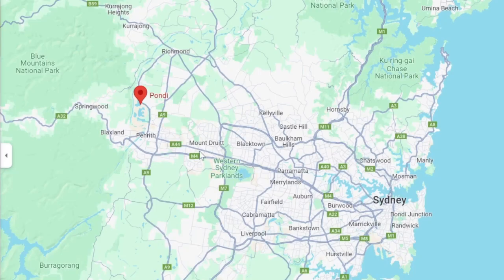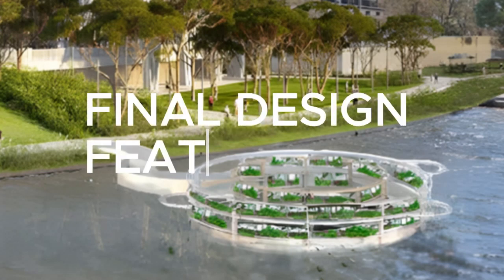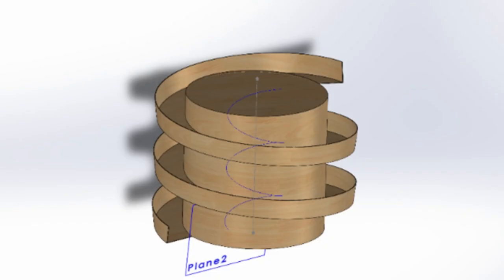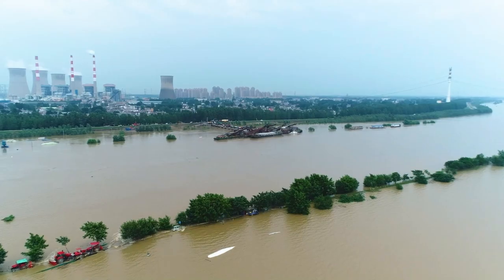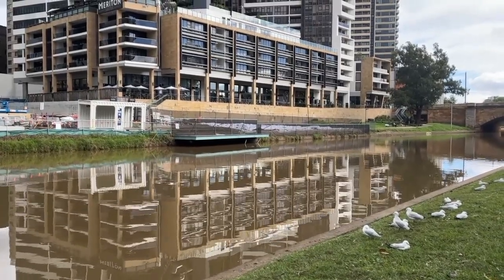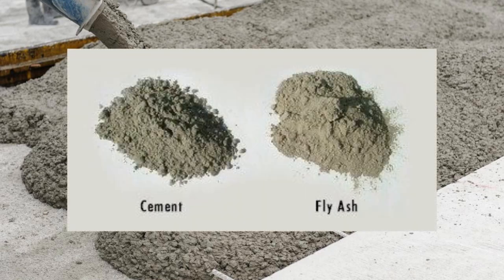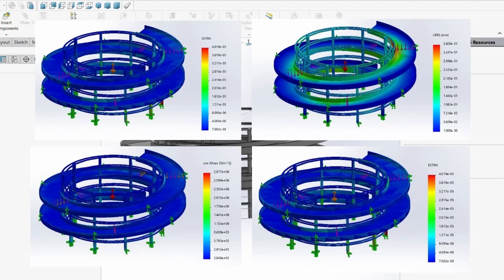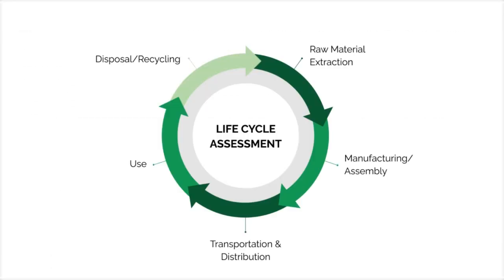The Flooded Garden - A Western Sydney Smart Cities project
A look at TEDI-London student Anya's third year project during her study abroad term at UNSW Sydney.